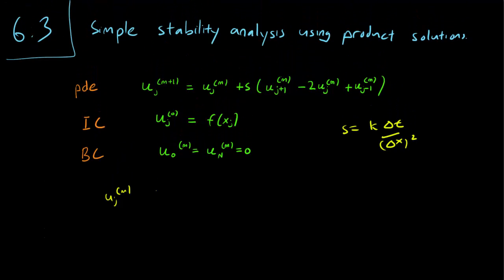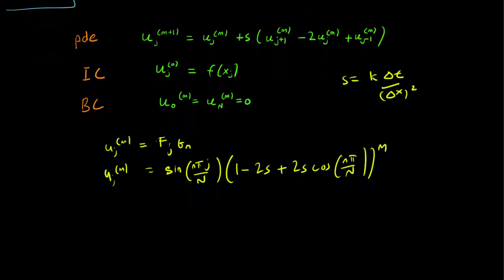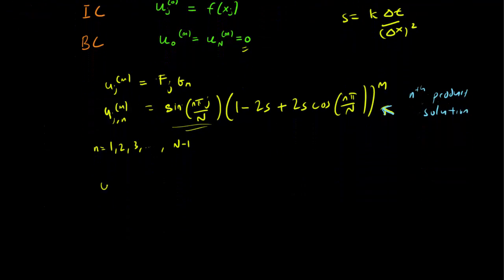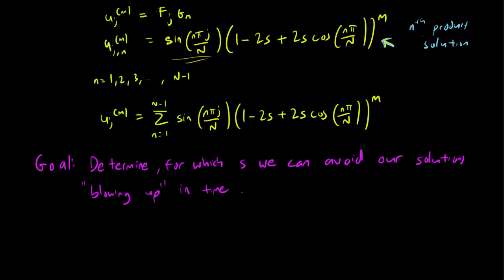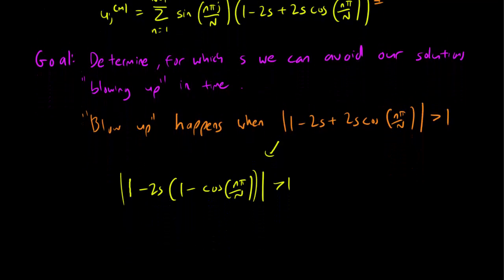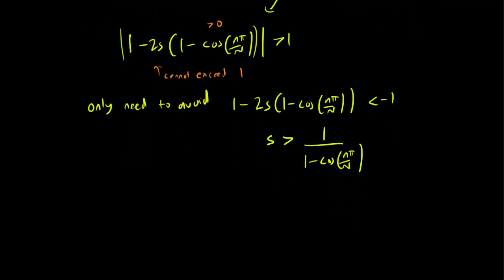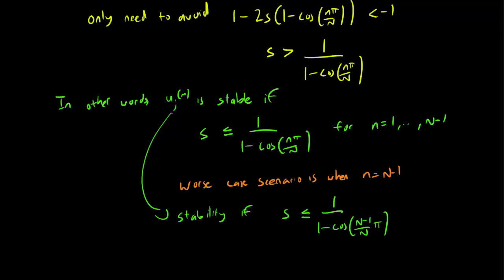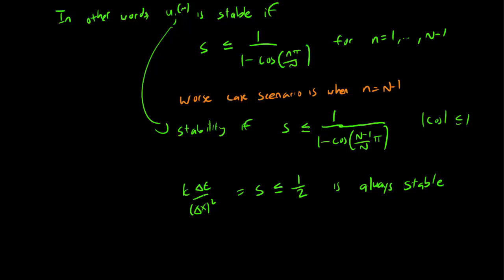6.3 Stability analysis using product solutions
We use product solutions of a partial difference equation to perform simple stability analysis